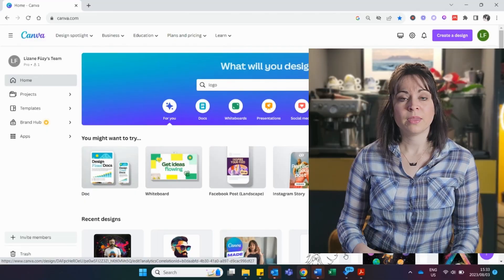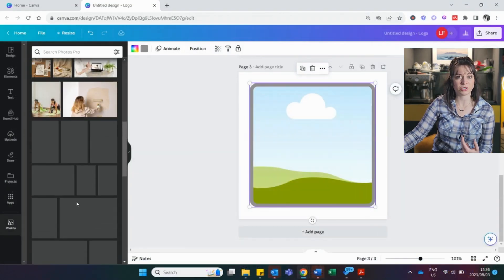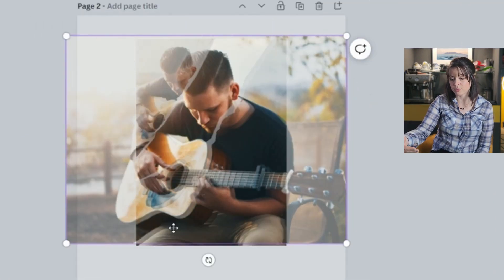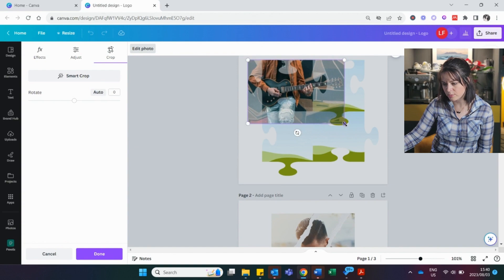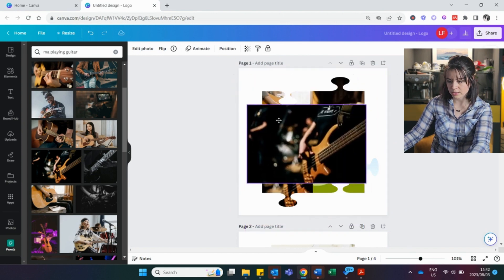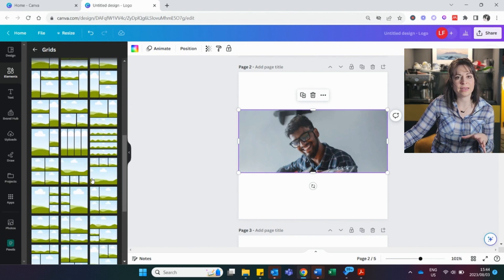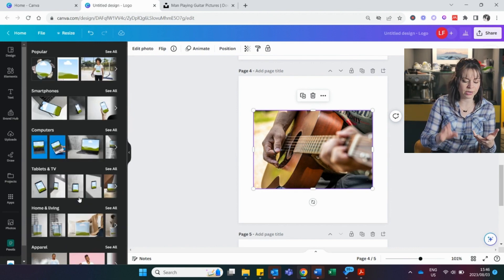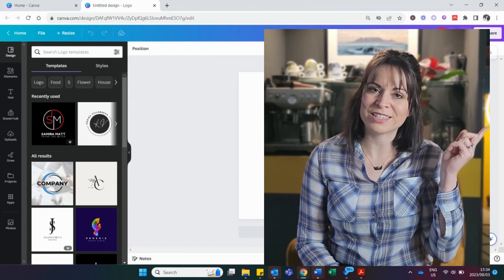How to Add a Picture to Shapes in Canva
Discover the magic of design with Canva! In this tutorial, I delve into the creative world of adding pictures into shapes. Let me know if you have additional tips to add!

01: 59 Add a picture
02:15 Adjust the picture
04:00 Picture in background
04:50 Canva Tip
05:26 Grids vs Frames
07:00 Find FREE pictures
07:31 Bonus Tip